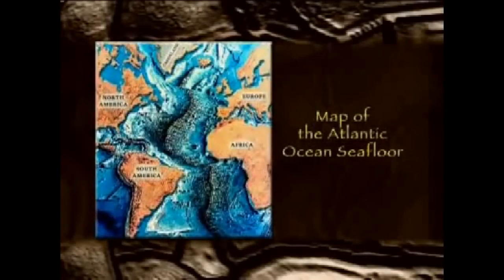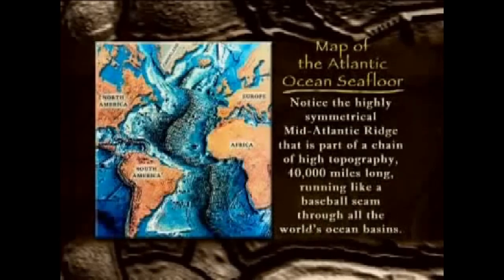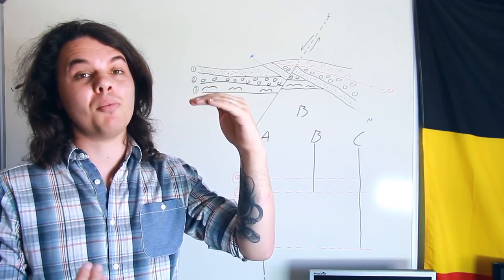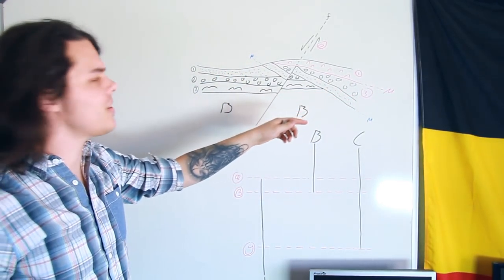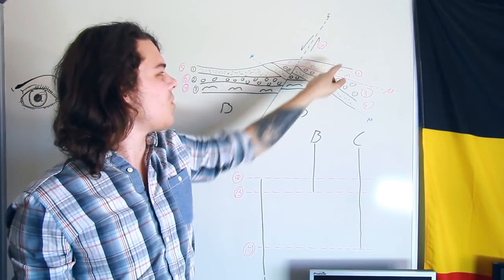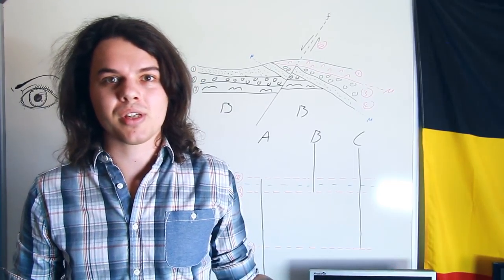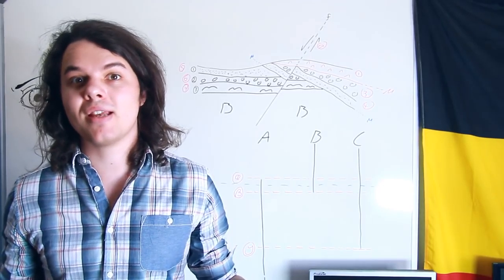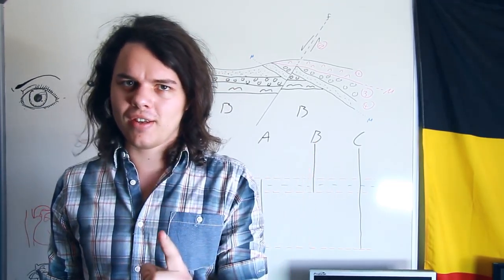Dr. John Baumgardner Gets a Geophysical (old)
Unlisted video from a time where I was a big meany pants.
Also, I am against bad science, not your religion.

Dr. Baumgardner believed that the earth was shaped into its current form by a cataclysmic flood about 4000 years ago. He attempts do disregard actual science in his "lecture".

It doesn't take much to see through his failure.

A very special thanks to Oskar Jungell who providing me with the outro music!

Another very special thanks to Sorry for bat English for the intro video and theme song!